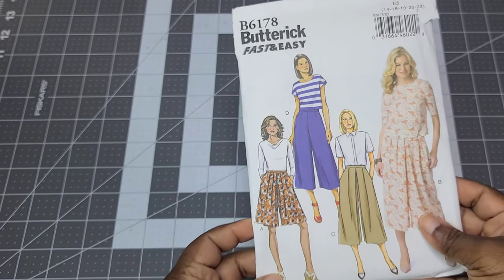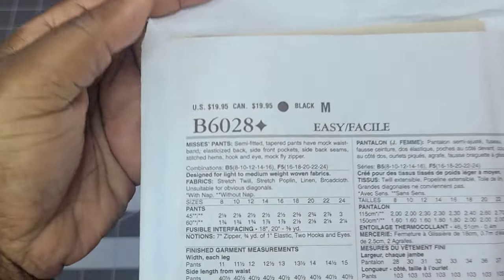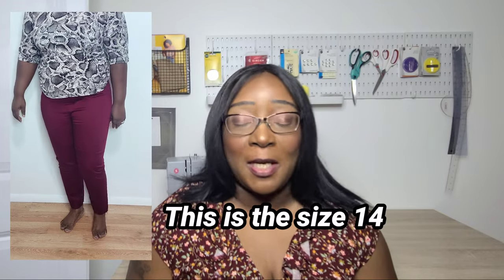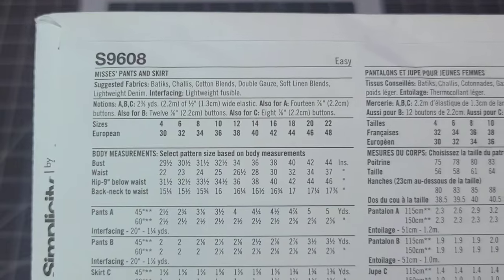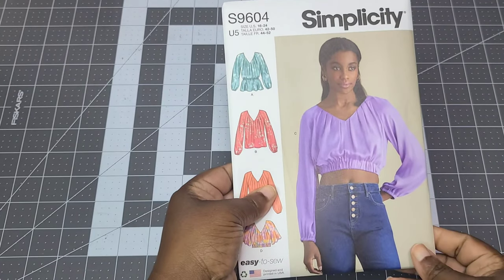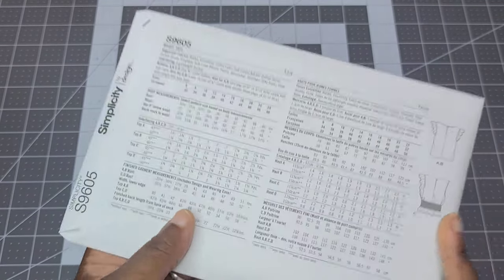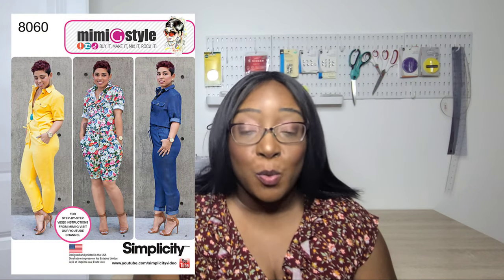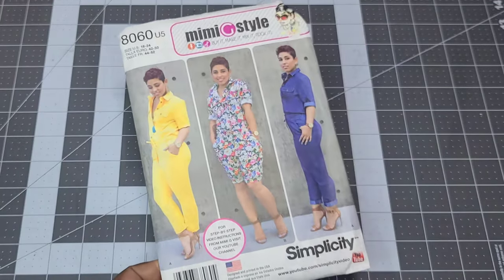New Patterns Simplicity Haul | What I Bought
Want to purchase a pattern or two in this video? Visit the following links:

Patterns Mentioned:
Butterick B6028
Butterick B6178
Simplicity 8060
Simplicity 8655
Simplicity S9604
Simplicity S9605
Simplicity S9606
Simplicity S9608
Simplicity S9611